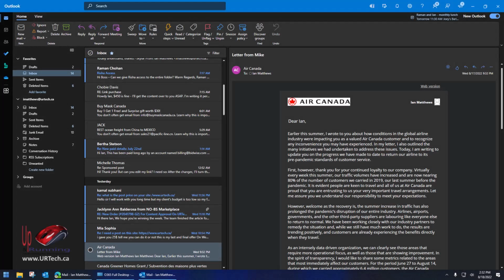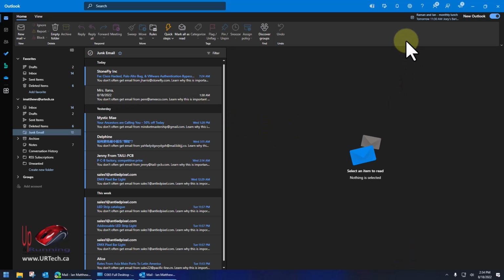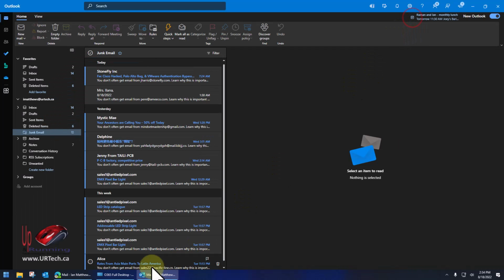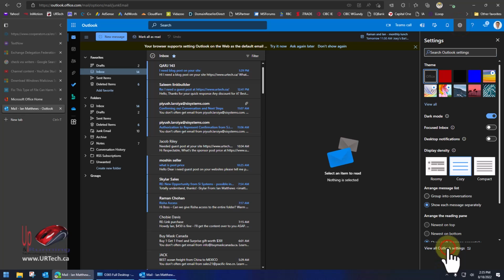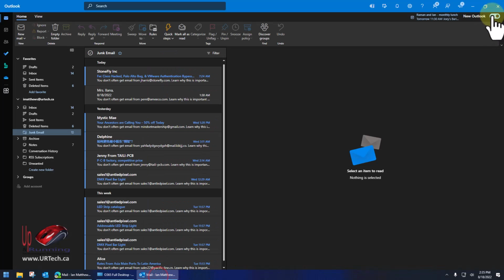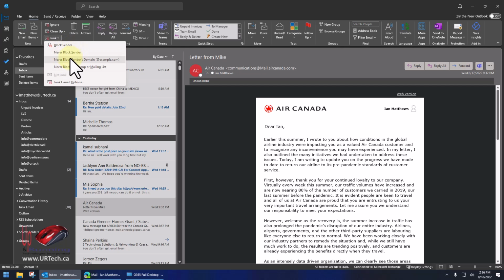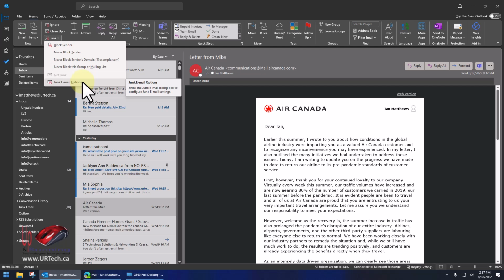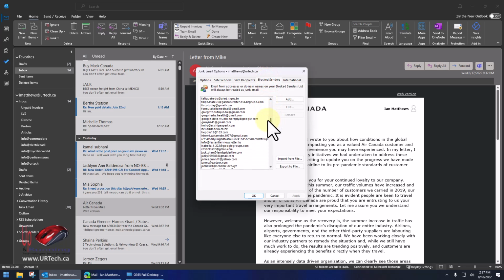Stop Email From Going Into Outlook Junk Mail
How to stop email from going into your junk mail folder in Outlook.

Manage outlook blacklists and whitelists.  Outlook Junk Mail Control.

How to deal with spam and antispam rules and configure junk mail?  How to add SAFE SENDERS and BLOCK SENDERS lists in Outlook or in Outlook Web App.  We demonstrate Outlook black lists and Outlook white lists.

Control what goes into your spam folder.